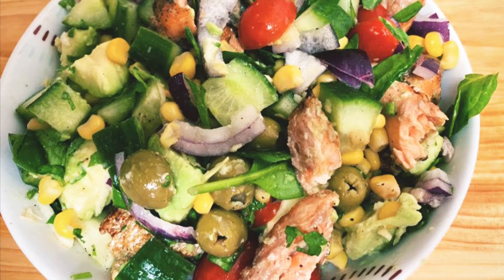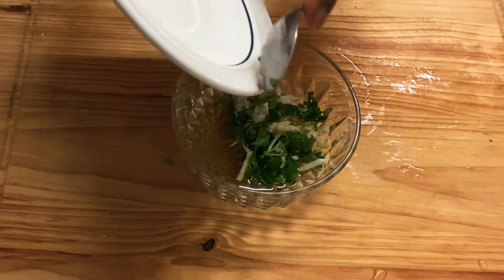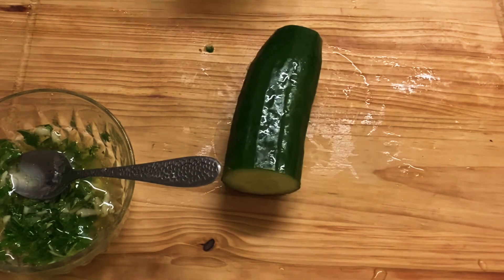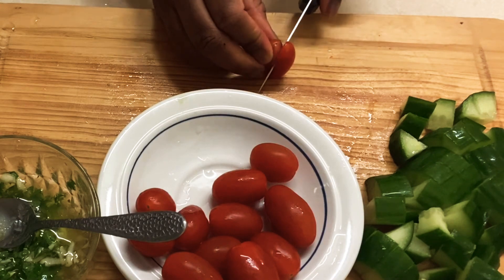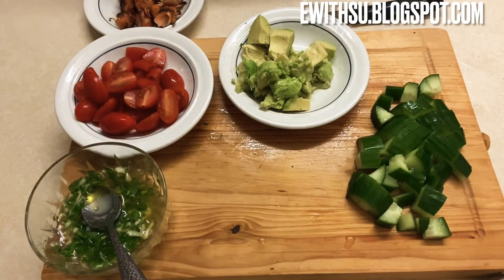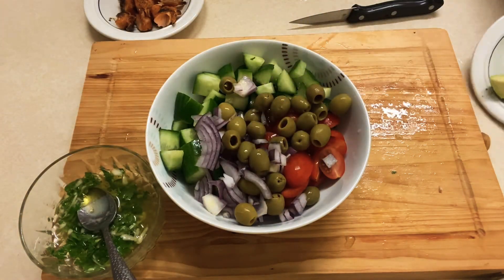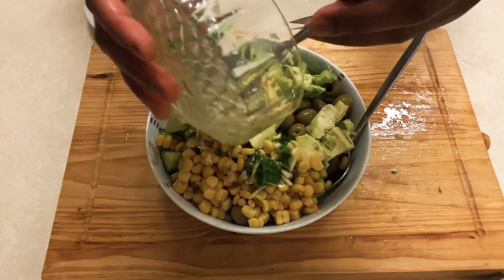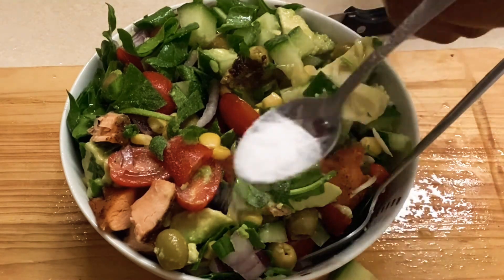Salmon Avocado Salad Recipe ✔️ Salad Recipes ✔️Explorewithsu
If you are looking for something simple and delicious, with less calories for lunch or dinner, How about a bowl of delicious salad?

What I used:
1 diced avocado
2 grilled salmon fillets
Hand full cherry tomatoes
1/2 red onion- chopped
Handful baby spinach- chopped
1 cup of olives
1/2 cup corn
About a cup diced cucumber
1/2 tsp of salt
1tsp of black pepper

To grill salmon:
1tsp of salt
1tsp of black pepper
1 tsp of olive oil
1tsp of garlic & ginger powder

Salad Dressing:
2 tsp of olive oil
4 cloves of shredded garlic
2 tsp of lemon juice

Timestamp:
00:00 ~ Start of Video
0:23 Ingredients
0:29 Prepping Salad Dressing
1:24 Prepping  Vegetables
2:37 Bringing salad together in a bowl
3:27 Mix well, season with salt & pepper
4:09 Salad is ready.
4:40 Subscribe